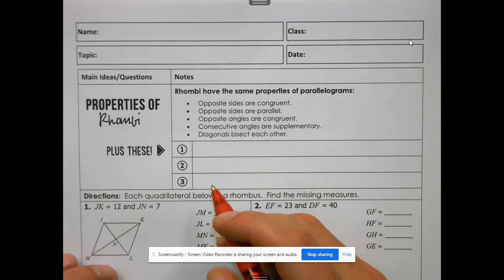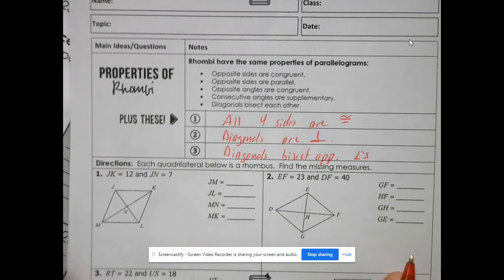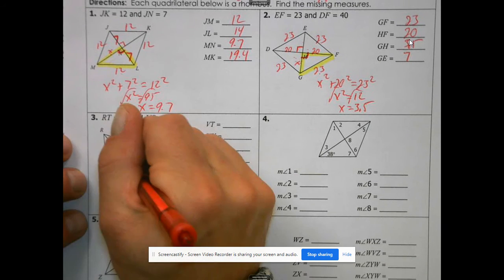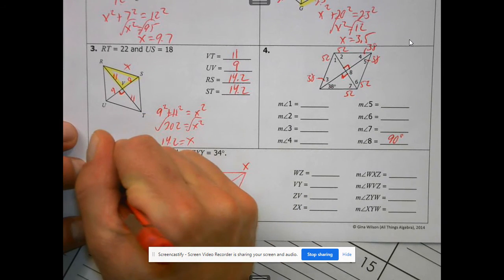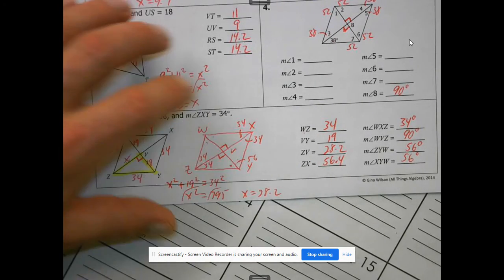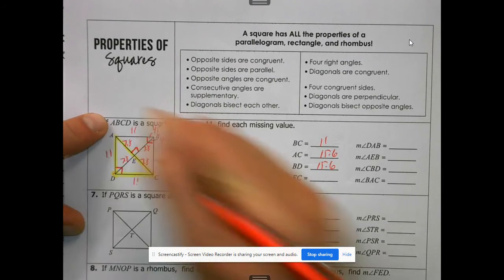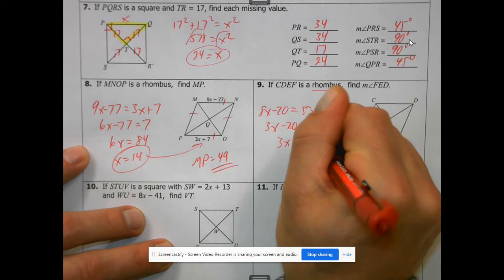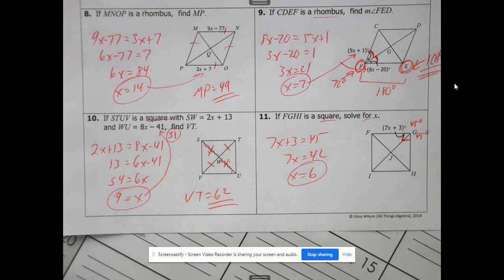Rhombi and Squares